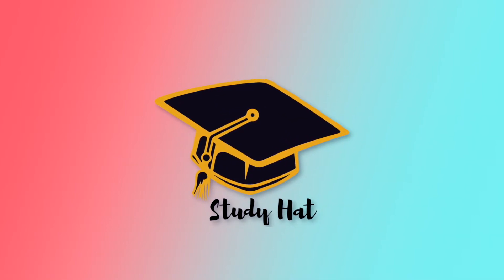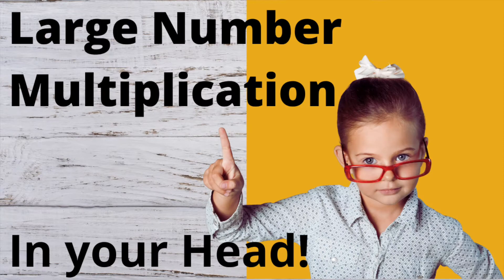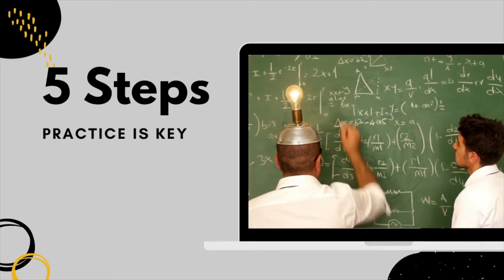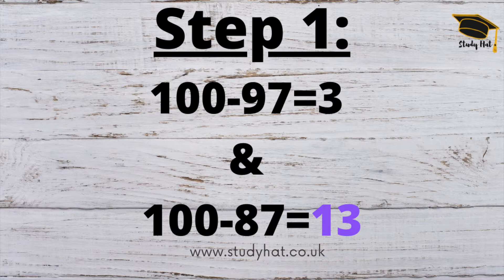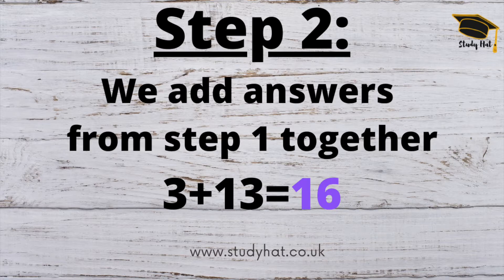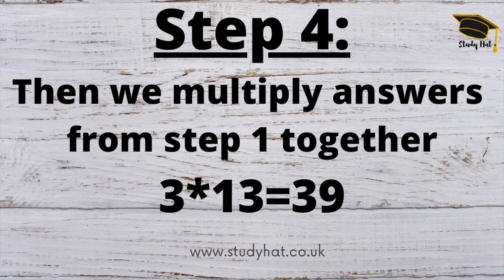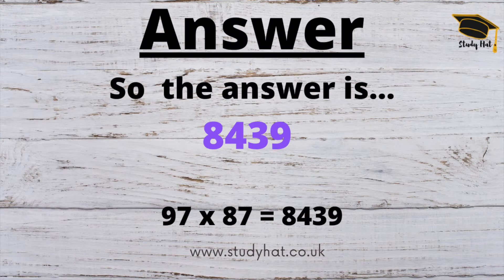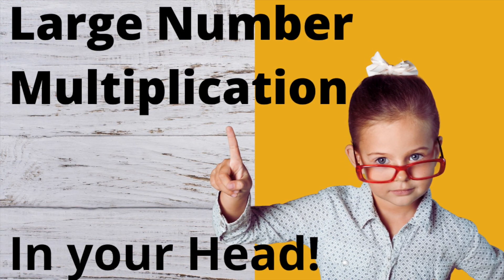Large Number Multiplication - Maths Made Easy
In today's video we'll be going through Large Number Multiplication and more precisely how you can do Large Number Multiplication in your head with mental maths and avoid needing to pick up a calculator.

Find out more about how to achieve 11 Plus success with Study Hat.

Access our entire library of over 150+ Eleven Plus video lessons and resources below:

Get a free 11 Plus Topic List and Tips, tricks, support and free content to help you succeed + a free 11 Plus Course trial:

Other Resources:

If your child is taking the 11+ Exam then you want to avoid the biggest mistake that most parents make…

You see, parents play the game of guessing when it comes to helping their child with revision. Taking them to endless tutoring sessions, giving them piles books and worksheets to complete… Sound familiar?

What you need is a proven plan in place, one that clearly guides you step by step on the best practices for passing the 11+ Exam. No guessing games, simply pure facts on what’s worked for 1000’s of students at Study Hat.

And in today’s FREE online workshop I’ll be covering:

☑️ Why schools are drifting away from traditional textbooks in 2021 and what proven methods work right now to prepare for their upcoming test.

☑️ Exactly what to revise for the 11+. We’ll go over every single one of the subjects and break down what areas have commonly appeared in previous exams.

☑️ Key strategies for revising effectively and how to ensure your child's confidence when going into the exam.

☑️ How to get more done in less time.

We’re going to GIVE you a FREE copy of our in-depth A-Z Topic List that covers what you need to know for each and every subject!